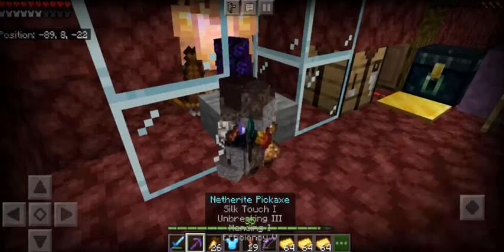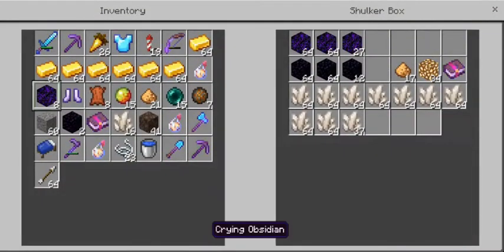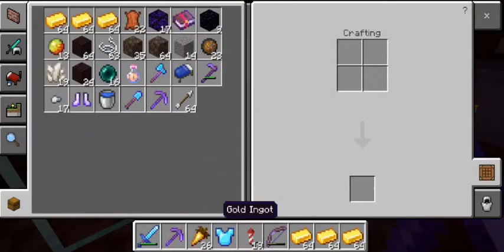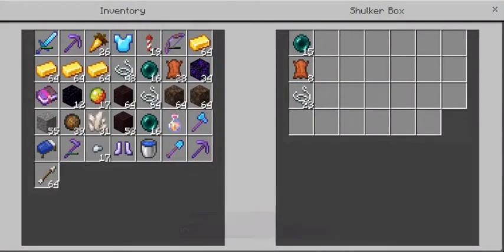Legend SMP OP bartering station and MY LOVELY SHOP "THE BOX"